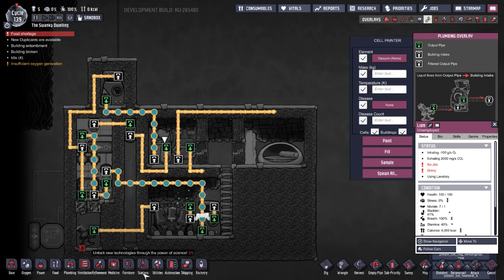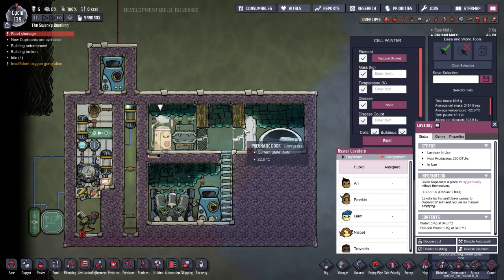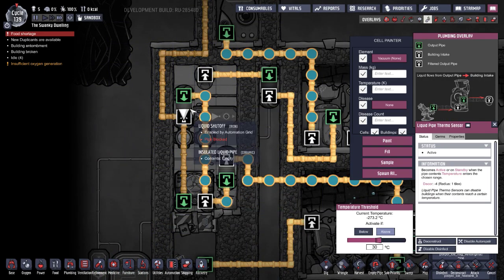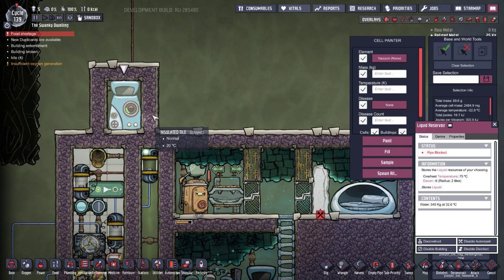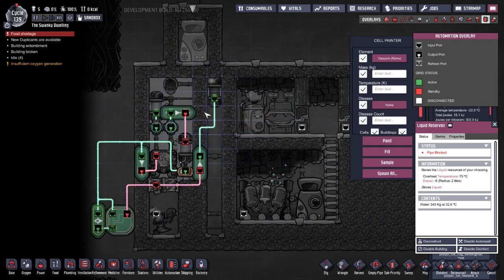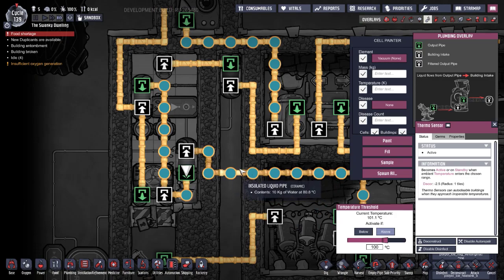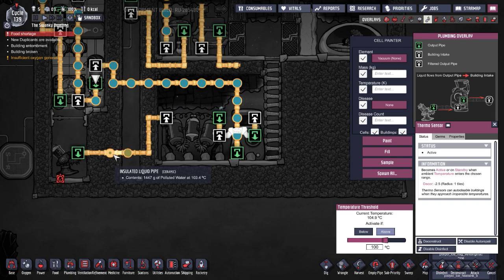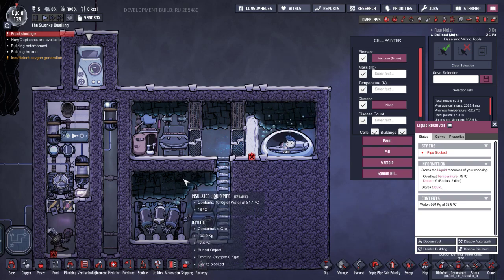Oxygen Not Included- Toilet Water Coolant!?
Using toilet water to cool things down. Is it possible?